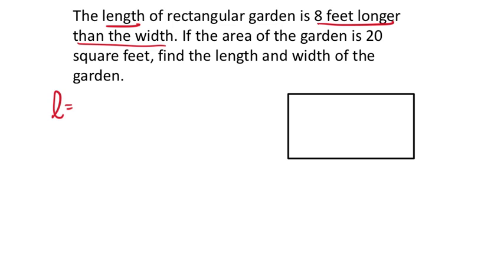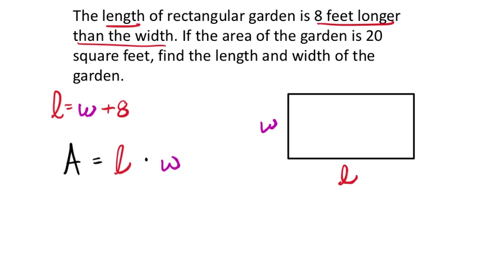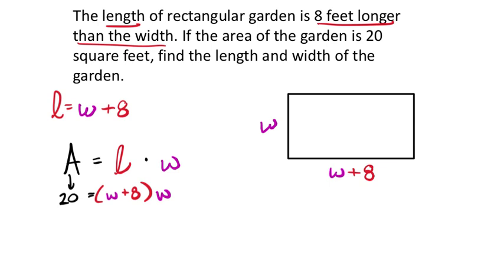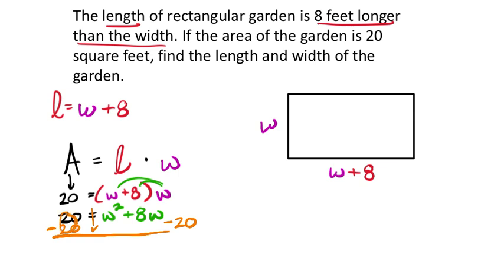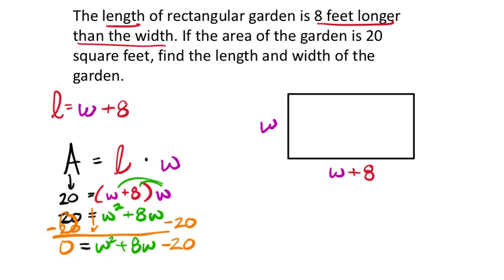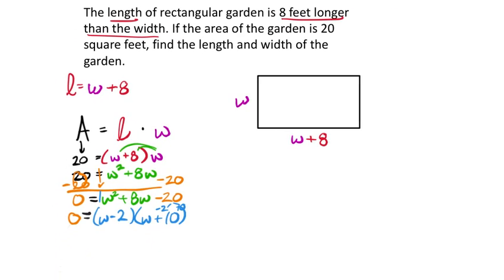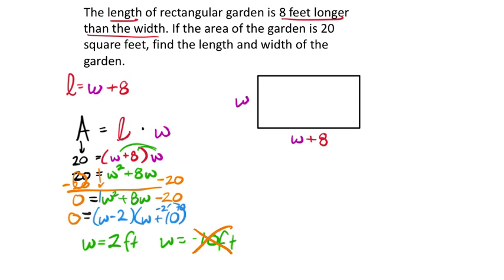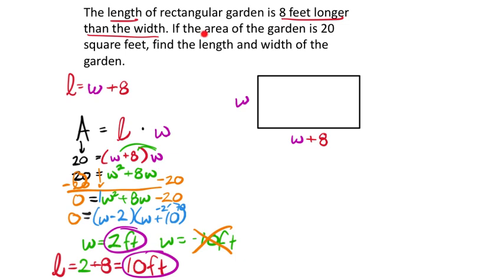Rectangular Area - Polynomials - Factoring: An Example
The length of rectangular garden is 8 feet longer than the width. If the area of the garden is 20 square feet, find the length and width of the garden.